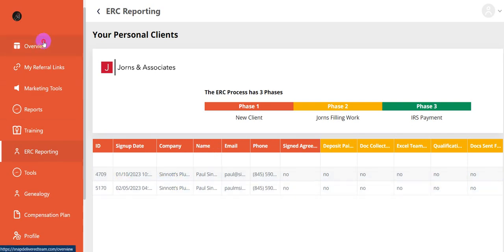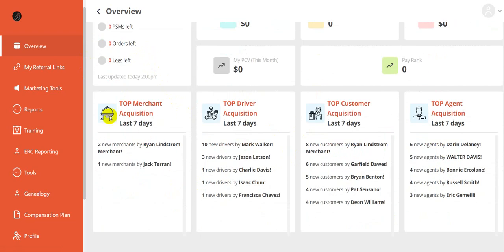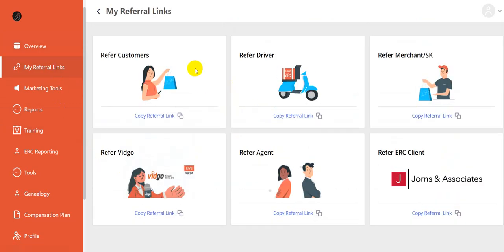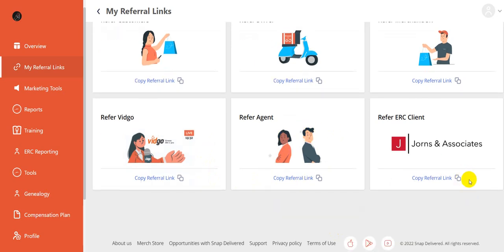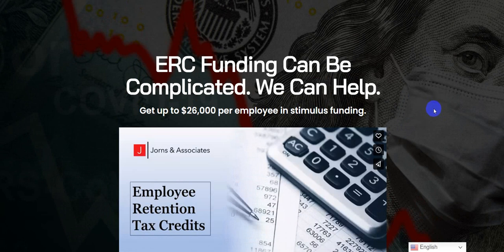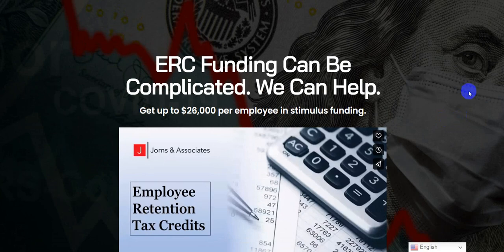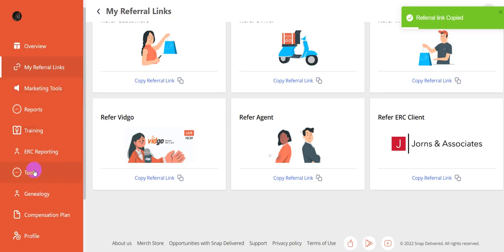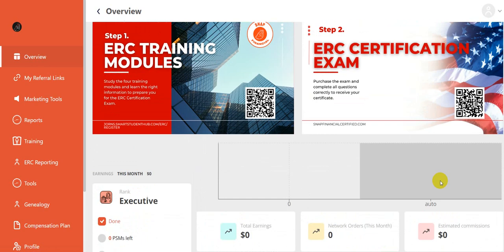Snap Back Office - ERC and More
Join our team of referral agents and get businesses onboard with Snap Delivered and Snap Financial